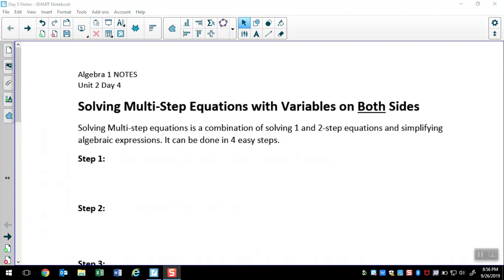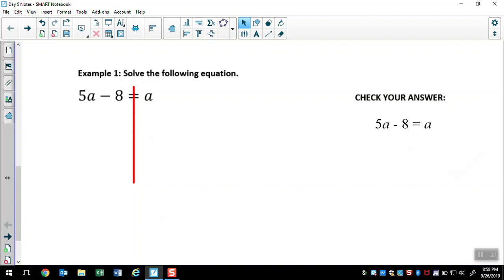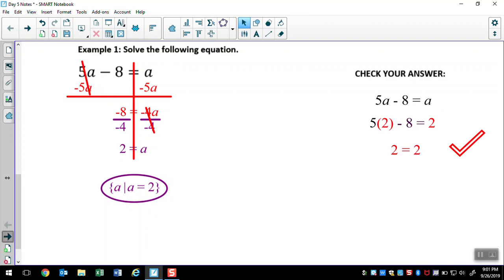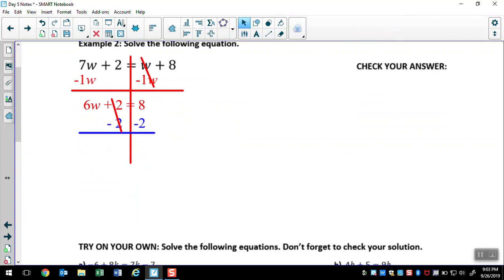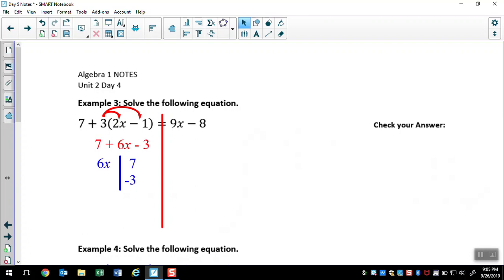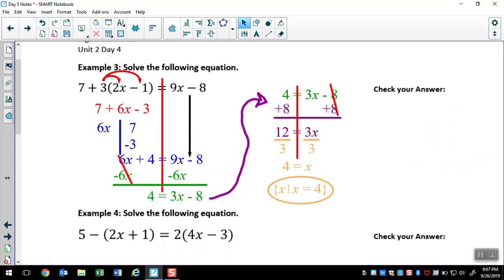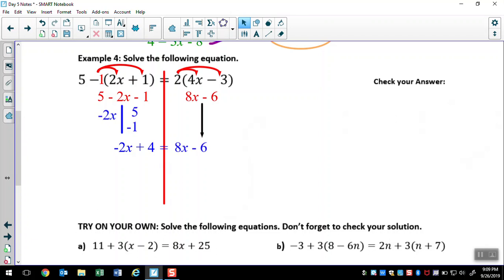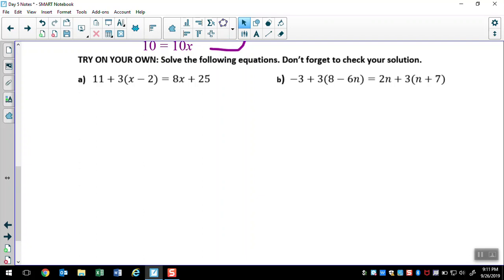Unit 2 Day 4 Video - Multi Step Equations with Variables on Both Sides